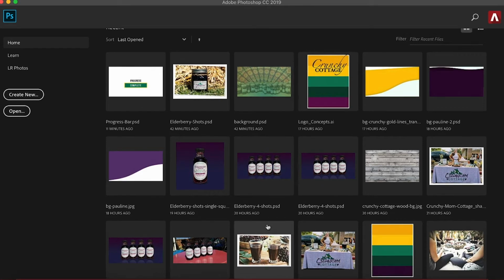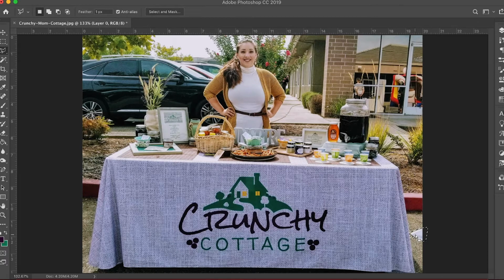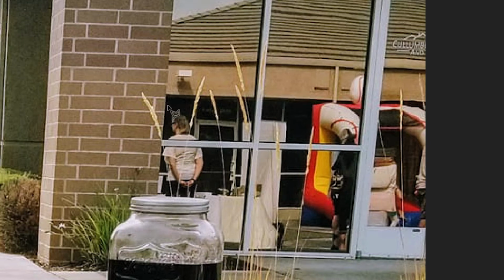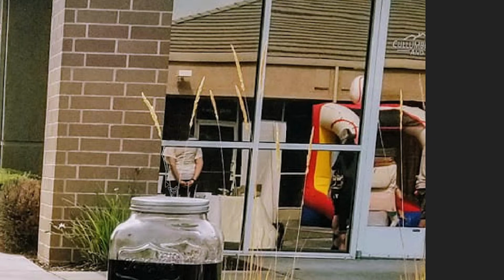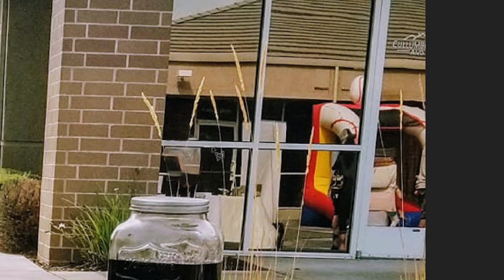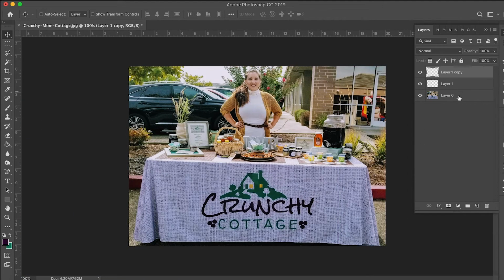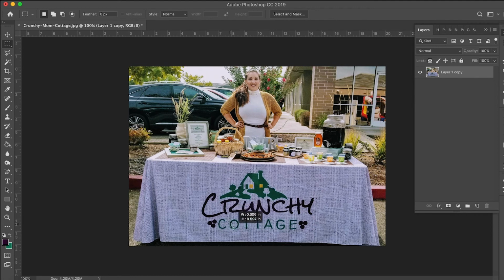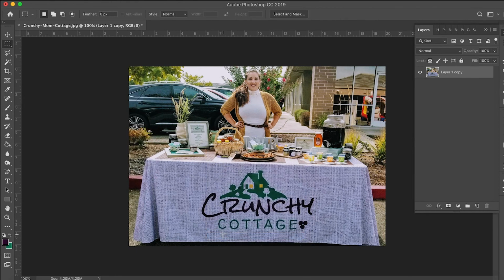How to Remove Objects from an Image in Photoshop Tutorial 2020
HHow to Remove Objects from an Image in Photoshop Tutorial 2020. In this Adobe Photoshop Tutorial, I'm going to show you one of the ways to use the Content-Aware Tool to remove objects from images and photos.